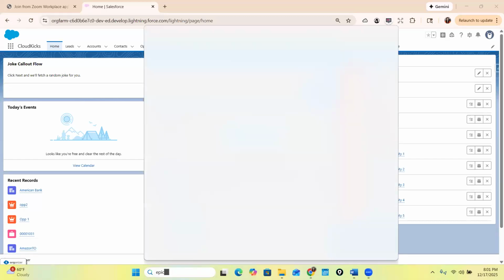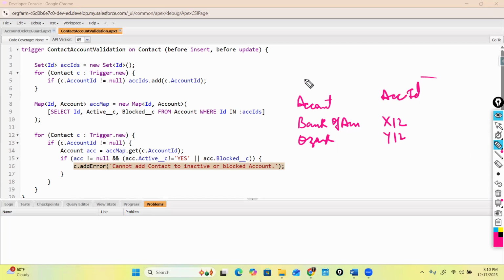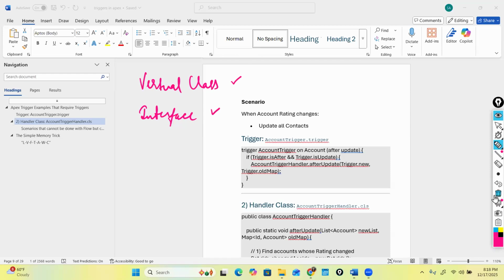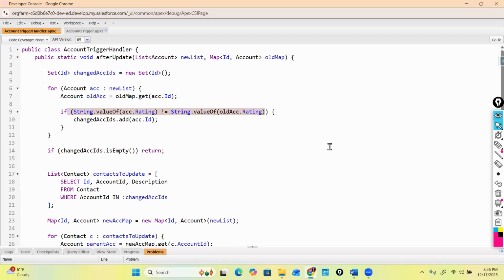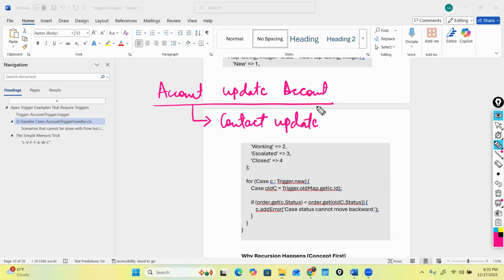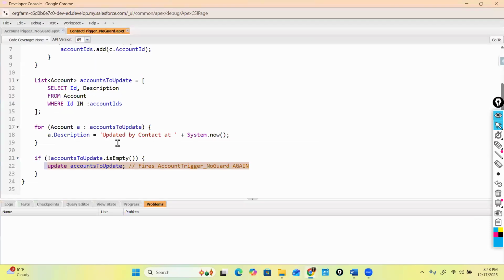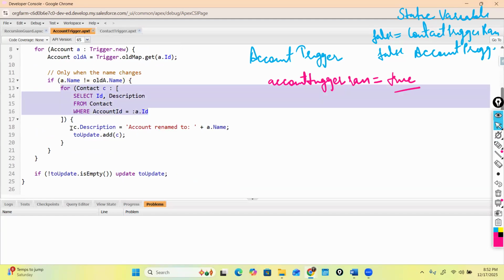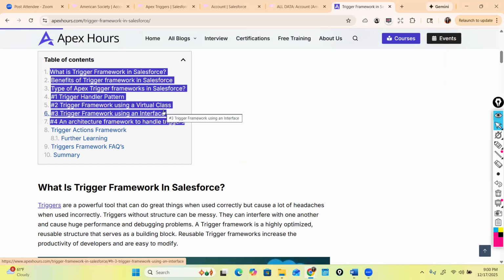Salesforce Apex Triggers Basics – Part 2 | Real-World Examples